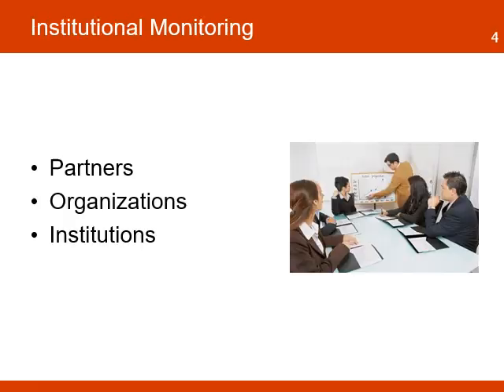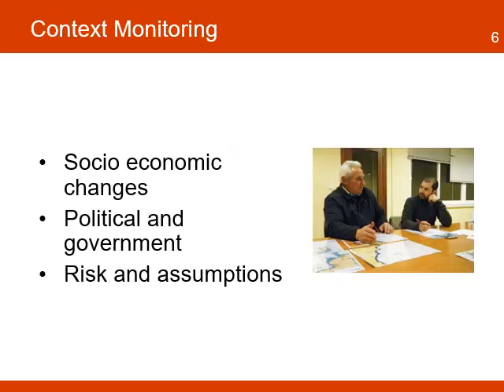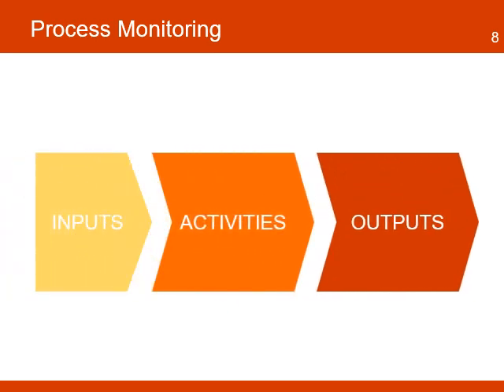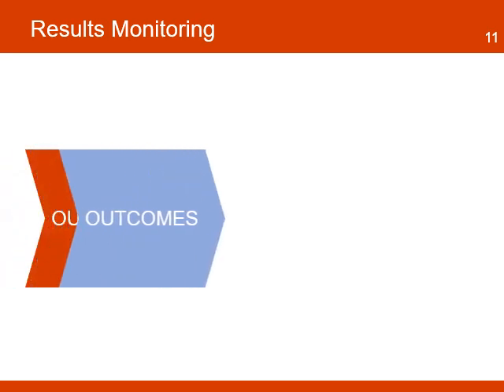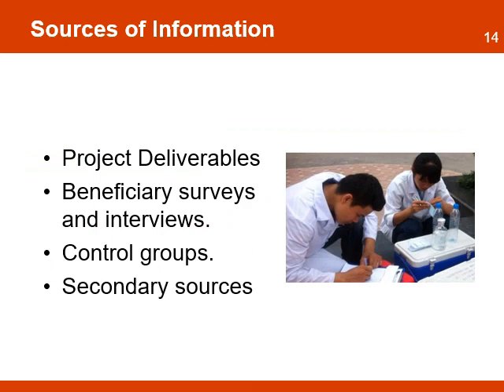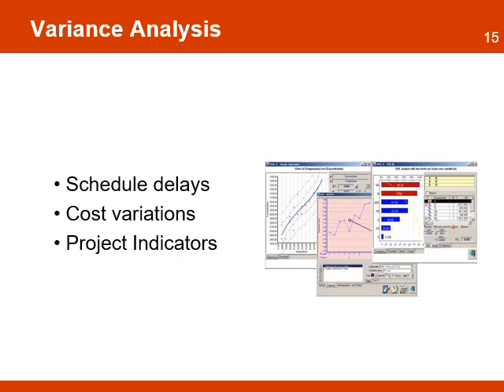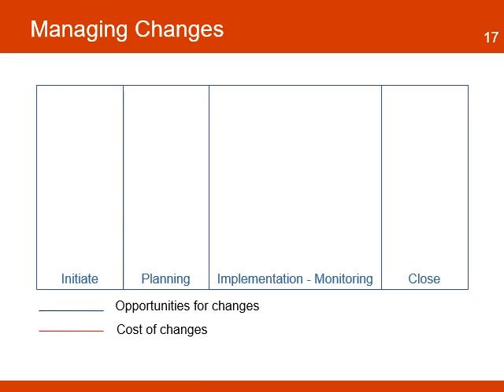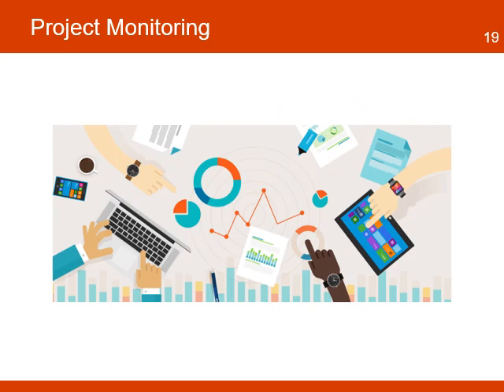PDME 4-2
Project Monitoring